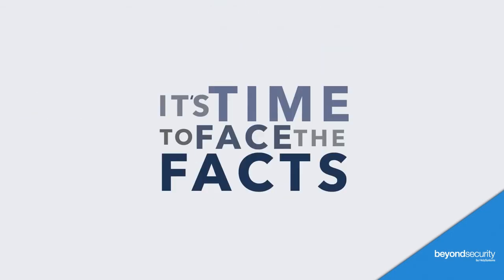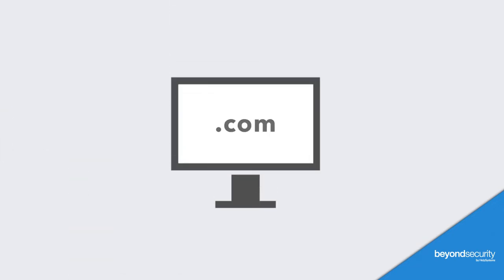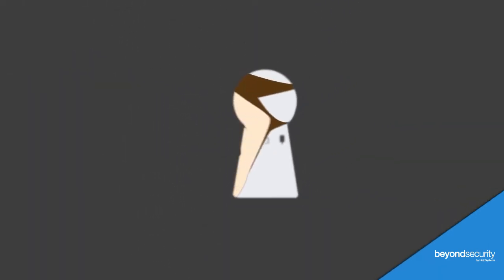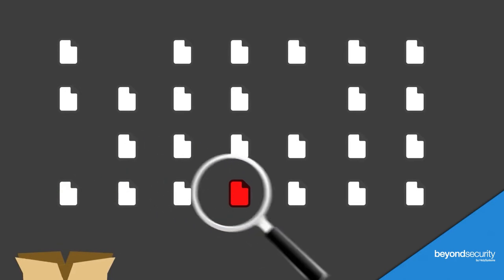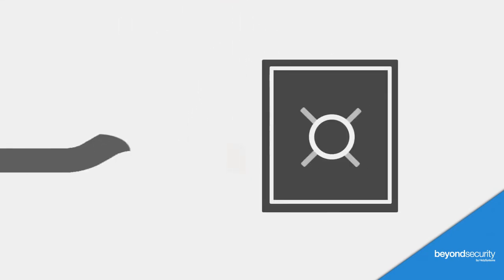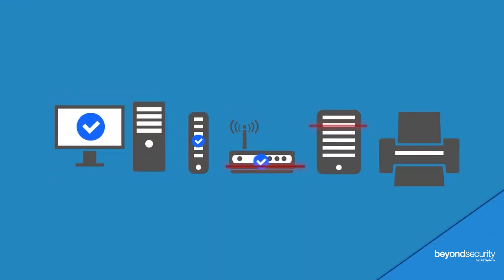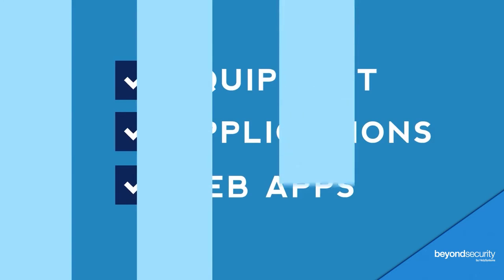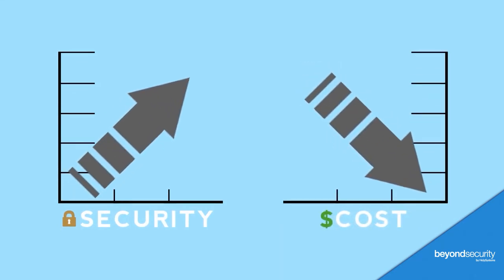beSECURE™ | Vulnerability Assessment and Management Solution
A flexible, accurate, low maintenance vulnerability assessment and management solution that delivers solid security improvements.